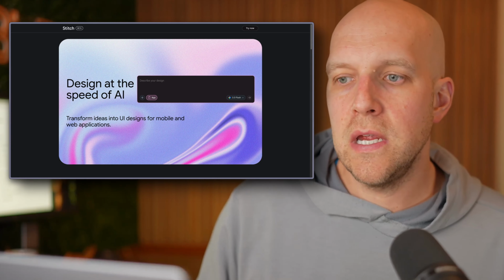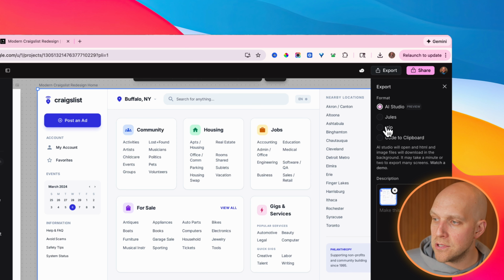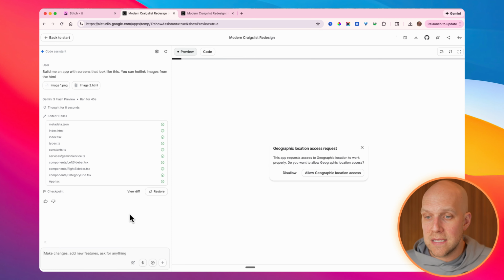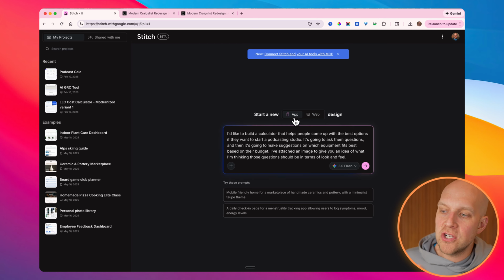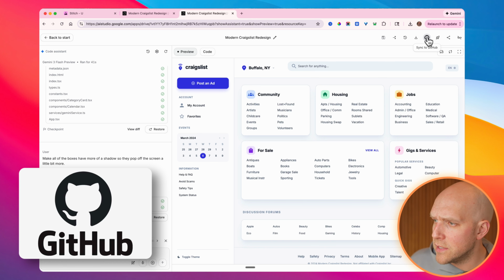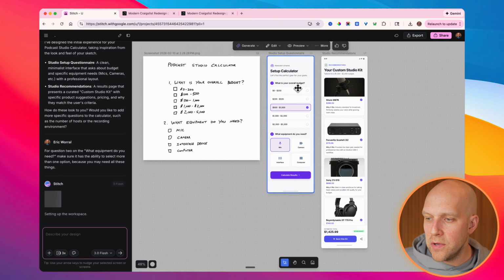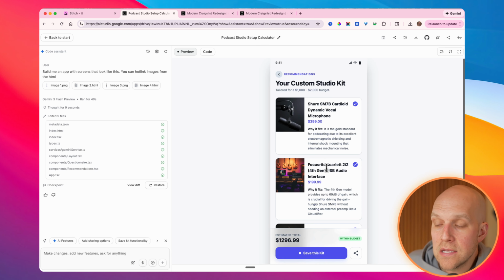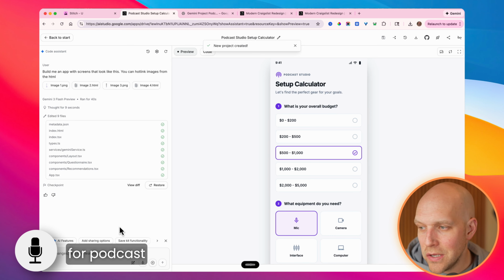Apple Pencil with Google Stitch to Ai Studio is Awesome!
Showing you how you can doodle with your Apple Pencil and take that concept and turn it into a perfect design mockup in minutes. Then deploy it via AI Studio.